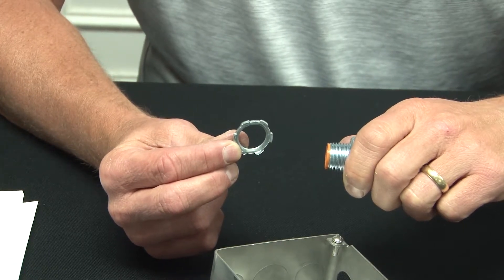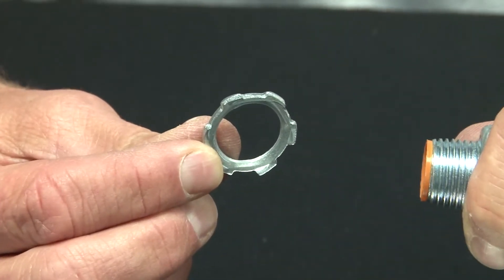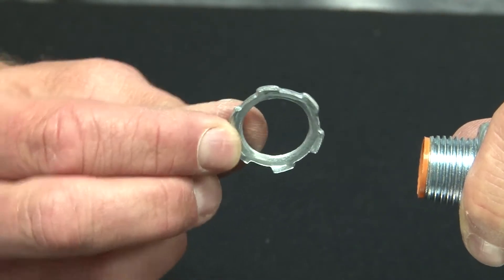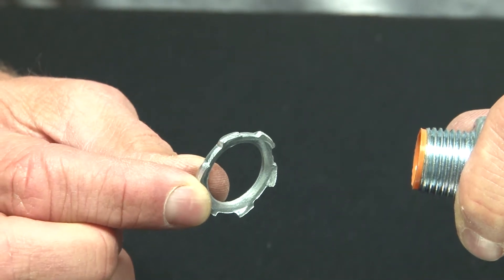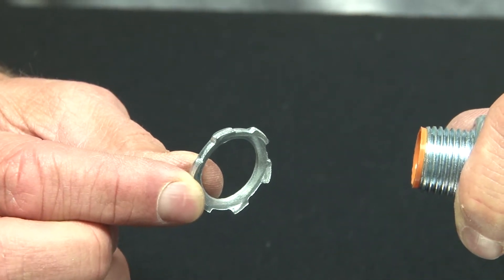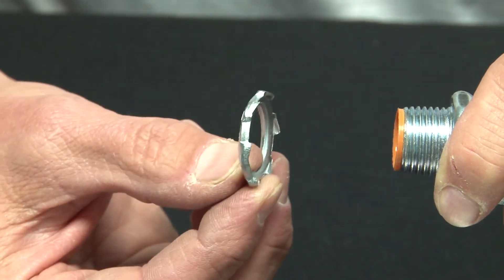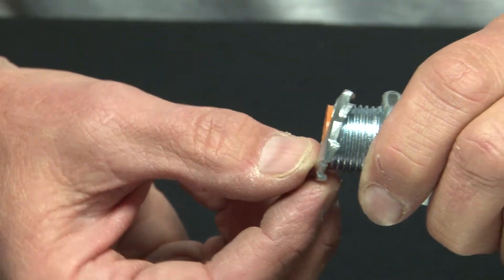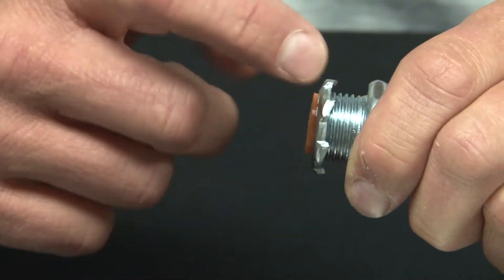1-1/4 in. Rigid Conduit Locknut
1-1/4" heavy-duty locknuts are used in dry locations to secure 1-1/4” threaded conduits or connectors to electrical junction boxes or enclosures. Garvin Industries’ heavy gauge steel construction maintains mechanical protection and solid grounding of the conduit to the designated electrical junction box or enclosure. Heavy duty locknuts are zinc electroplated for excellent corrosion protection in damp locations. Serrated teeth on the locknut bite into the box and enclosure to prevent vibratory loosening of the connection.